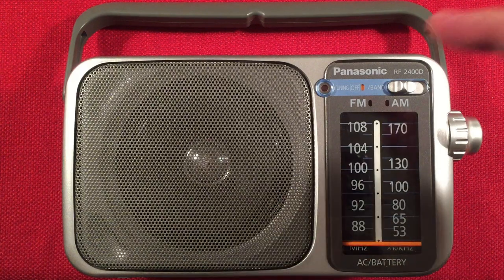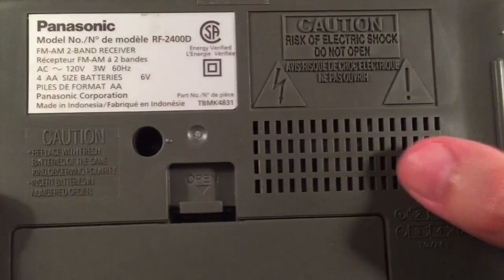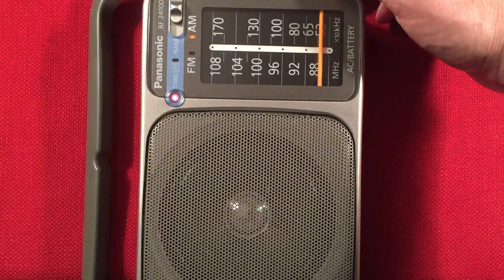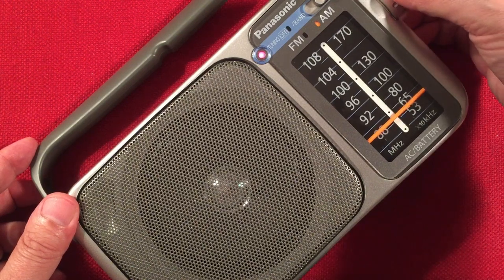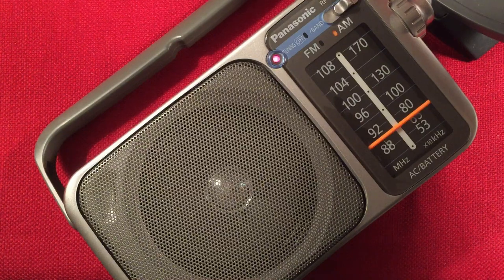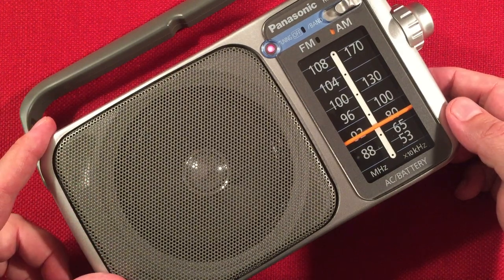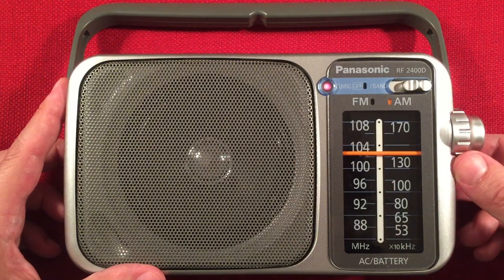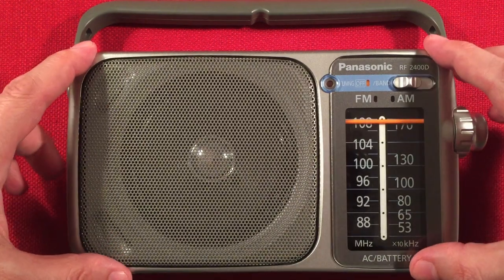Panasonic RF-2400D AM FM Radio Evening MW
The Panasonic RF-2400D AM FM Portable Radio will keep you entertained wherever your Journeys take you.  Excellent Reception on Both Bands, Tuning LED, Built in Handle, Accurate Dial, Easy to Use Controls, AC/DC Operation, Grip Style Back, and Strong Speaker Audio make this a Value Leader in Quality Radio Makes.  In this Video I explore the Evening Medium Wave Band with the Assistance of the Terk Advantage Passive Loop.  Expect Huge Pulling Power on Faint Stations with this Radio.

▶ The 2400D version at Amazon USA
▶ The 2400D version at Amazon CA

Overall, the RF-2400D is a Compact Sound Machine.  The Evening MW Reception can be a Challenge, but it is rewarding.  The pleasing Speaker Tone will let you listen for Hours on End.  Being able to plug it in an AC outlet for continuous Use is a Big Plus.  A Worthy Pick Up.

Special thanks go out to my Cornerstone Supporters:
Peter Atkinson
floredon
Jon B
Gary B
Don B
Paul B
Rita B
Eric C
Renard D
Chuck E
Loretta J
Mac R
Bill W
Raymond V